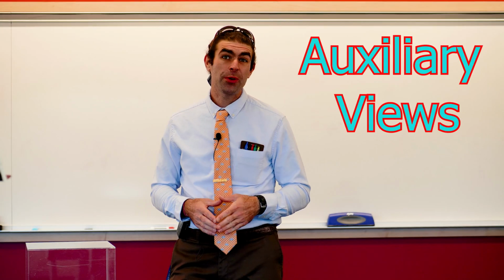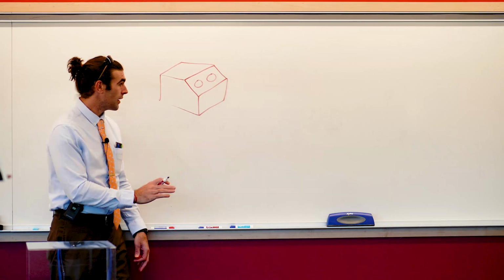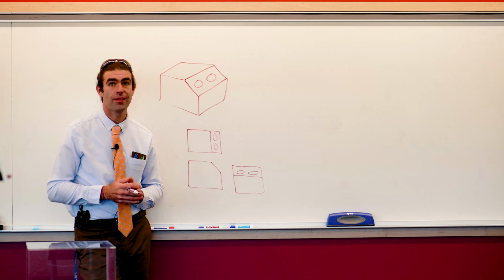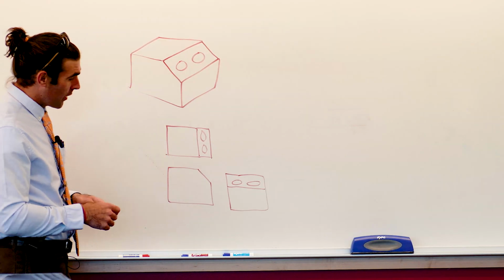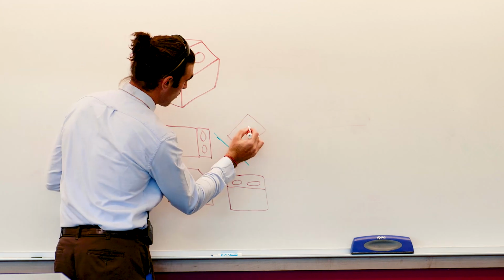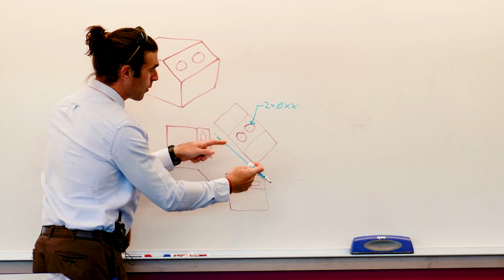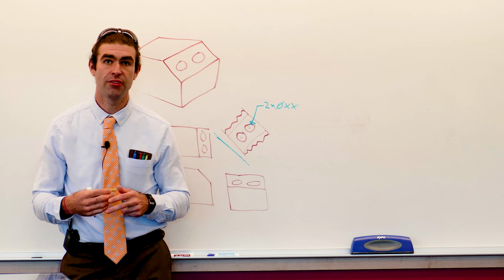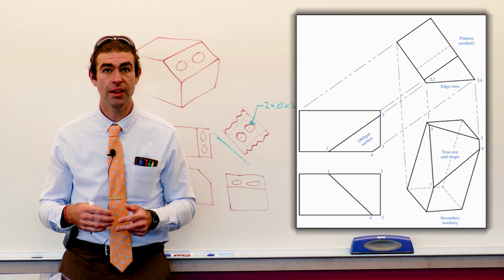Print Reading: Auxiliary Views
I show how auxiliary views work in engineering drawings.